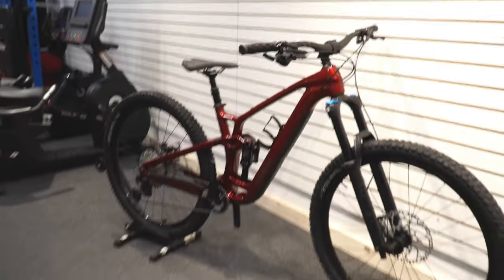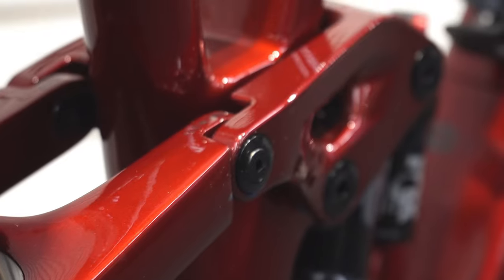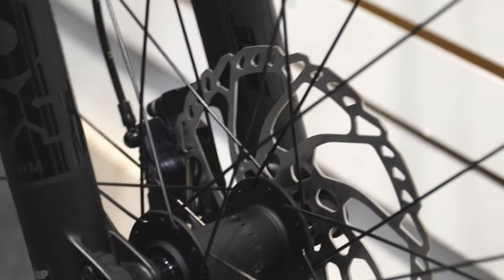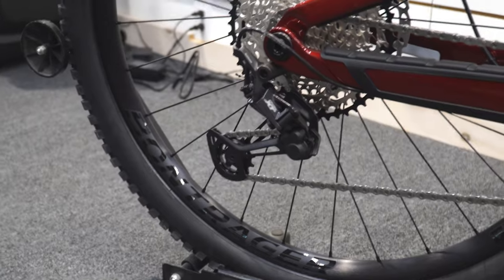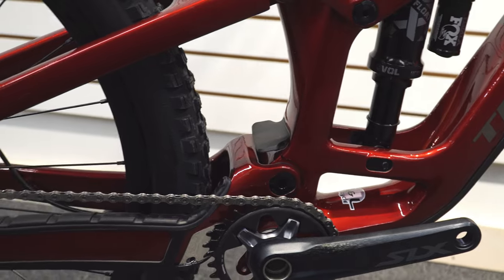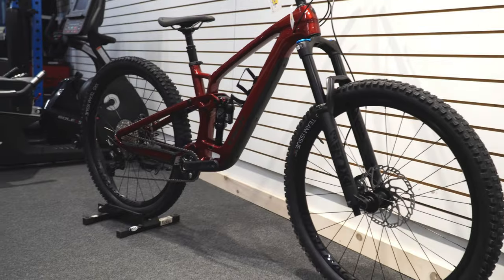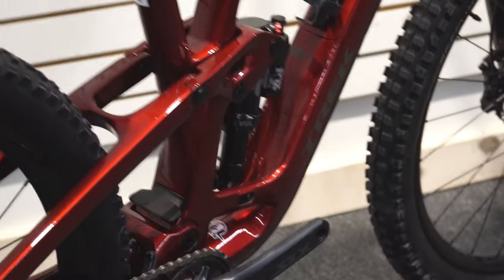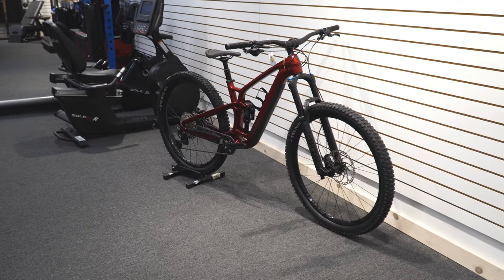Ride with Confidence: 2023 FUEL EX 9.7 TREK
Introducing the Trek Fuel EX 9.7 - the ultimate mountain bike for any adventure! With its lightweight carbon frame and powerful suspension, this bike will have you tearing up the trails in no time. Whether you're a seasoned pro or just starting out, the 9.7 is designed to handle any terrain you throw at it. From its versatile geometry to its top-of-the-line components, this bike is built to perform. So what are you waiting for?